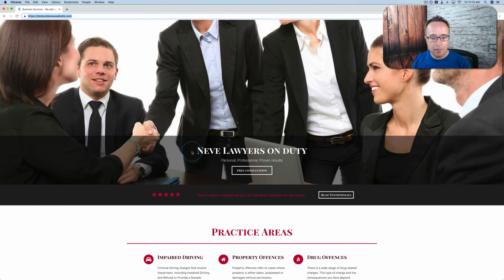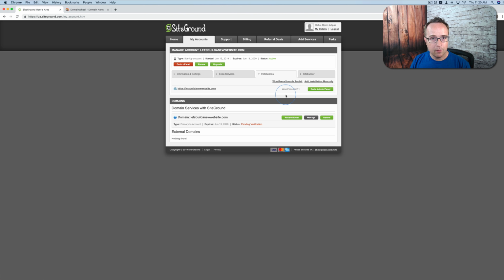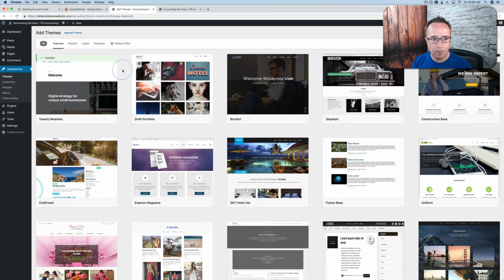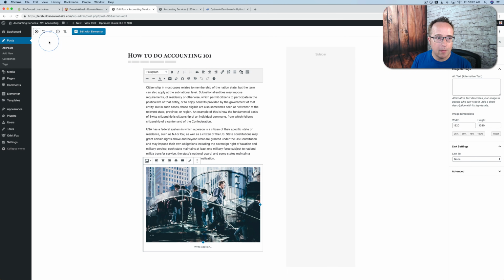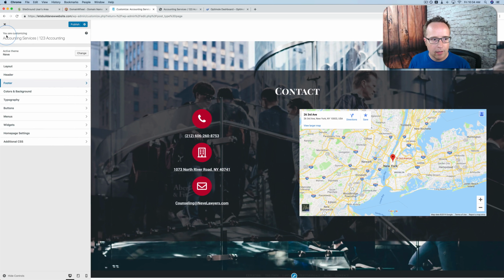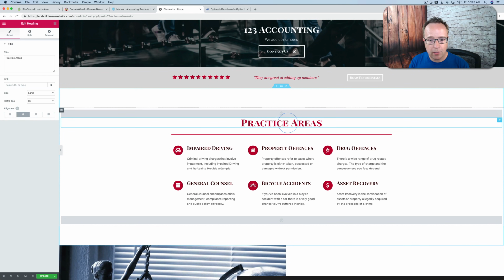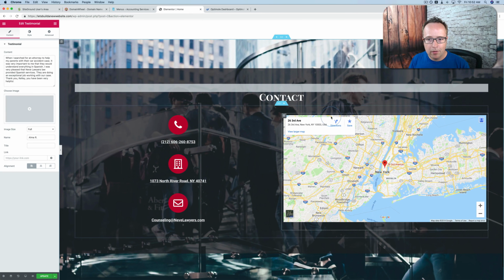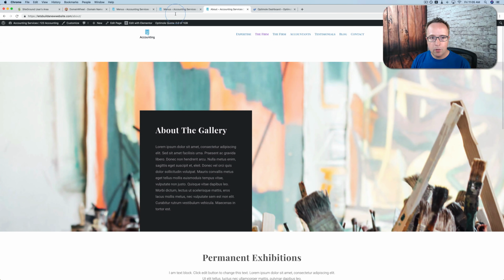How to Create a Website for Free [Guide For Business]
Learn how to create a website for a business with FREE WordPress tools. I’m going to show you how to get started building your very first site.

You will walk through everything from buying a domain, to buying hosting to installing a theme and plugins, to importing page templates and then customizing them with Elementor.  If you follow along, you’ll have your own website online in no time at all.

2. Otter (Gutenberg Blocks & Template Library)
3. Image optimization service by Optimole

Step #1 - Tutorial preview 🕓 0:31
Step #2 - Buying a domain name and hosting 🕓 1:29
Step #3 - Basic house cleaning 🕓 9:47
Step #4 - Finding and installing a theme 🕓 14:02
Step #5 - Importing a Neve starter site 🕓 16:11
Step #6 - Viewing and editing demo blog posts 🕓 18:34
Step #7 - How to customize the sidebar 🕓 22:24
Step #8 - Editing the header and footer 🕓 23:48
Step #9 - How to customize menus 🕓 27:46
Step #10 - How to edit Elementor templates 🕓 28:53
Step #11 - Adding a new Elementor page 🕓 44:21

* When purchasing hosting through our link, from Siteground.com, you can get a specific discount available at that moment. Doing it, you will generate a commission for us and that is helpful for making future video-tutorials. Thank you!